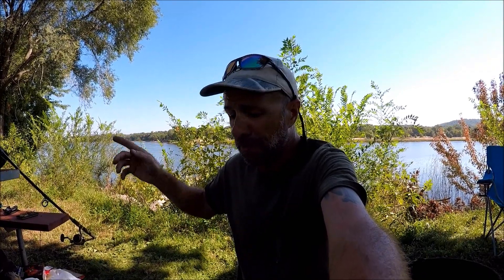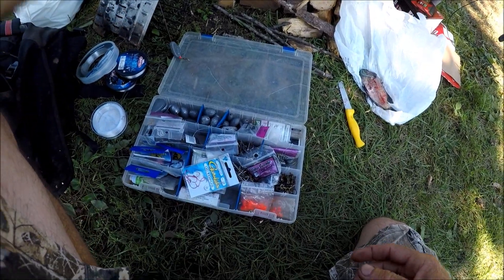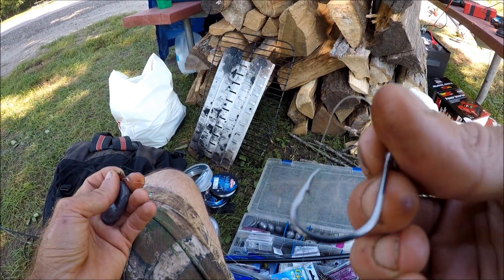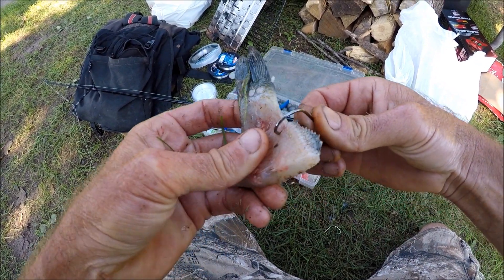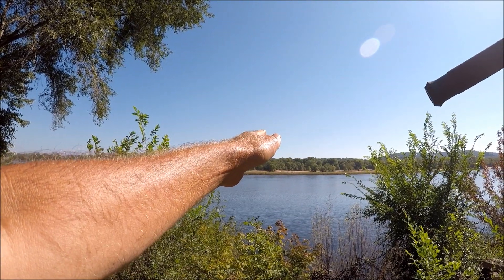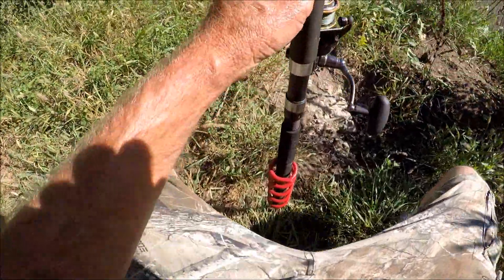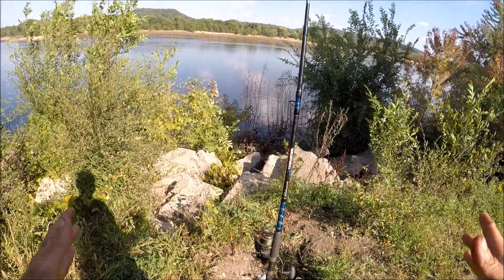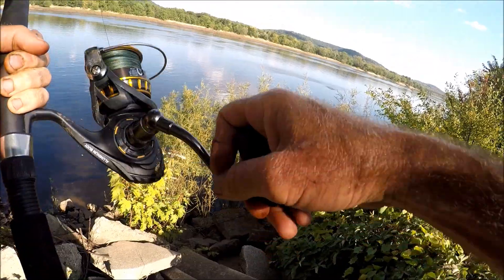Channel Cat From Camp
Fishing while charging stuff.